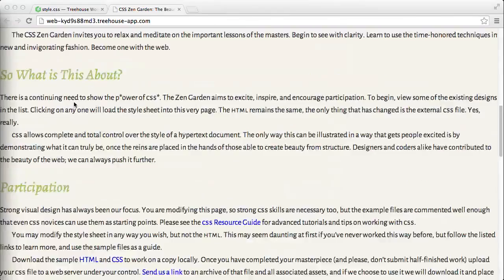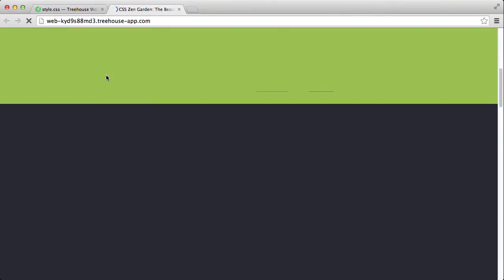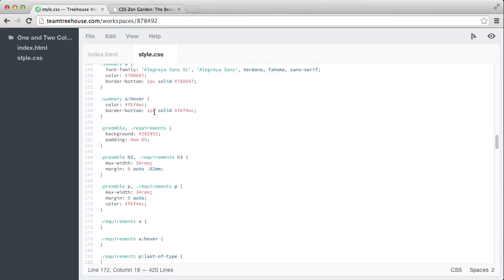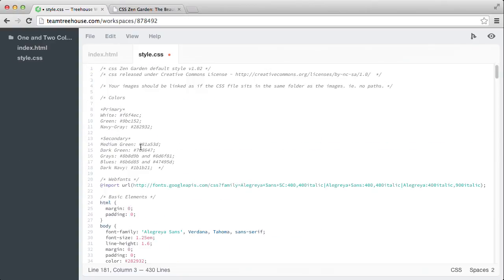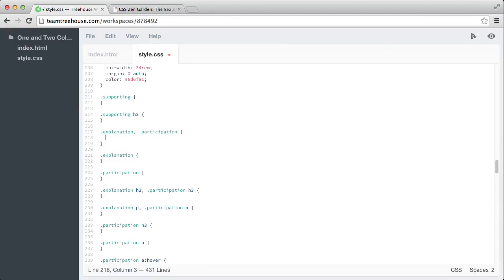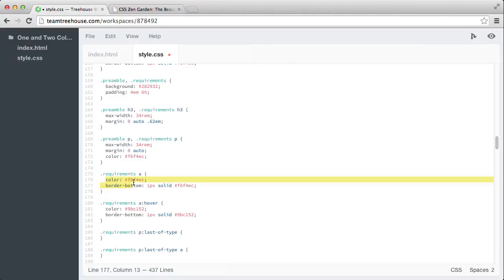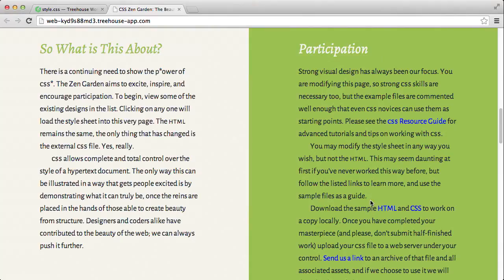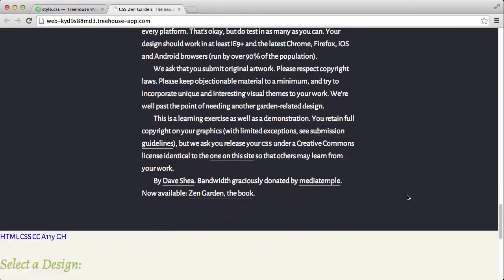TH Web Typography Stage5 Video3 720